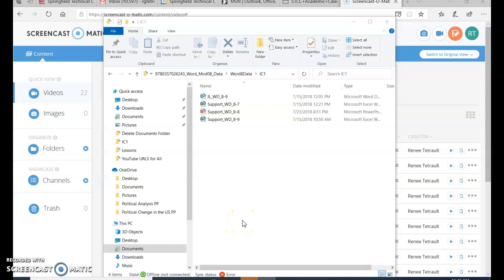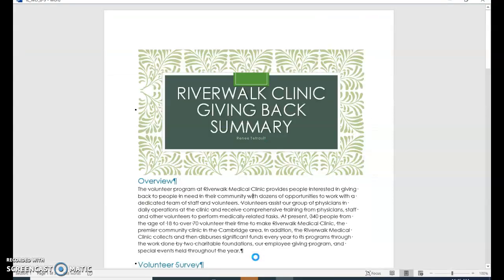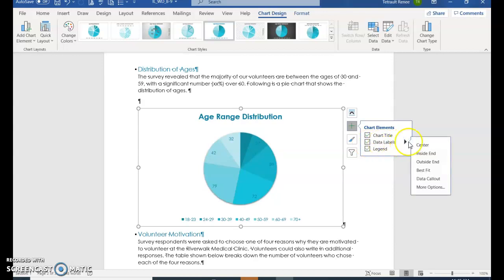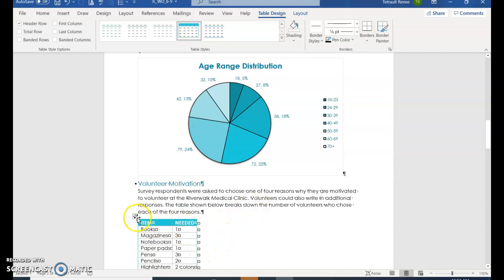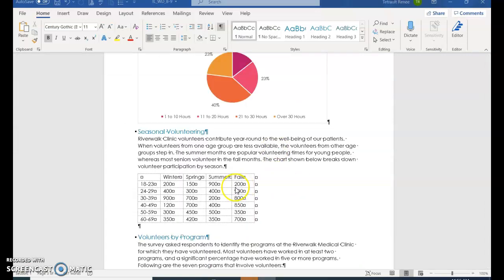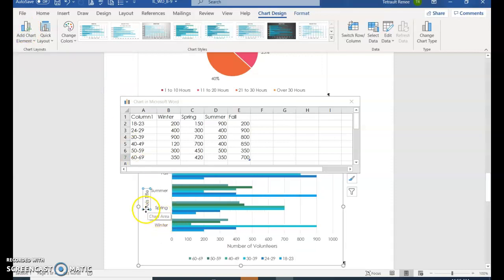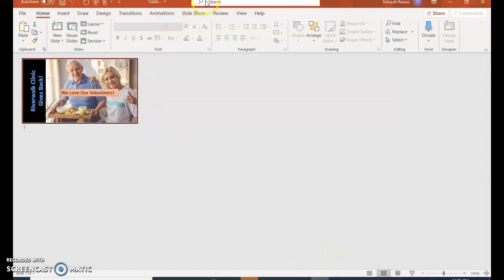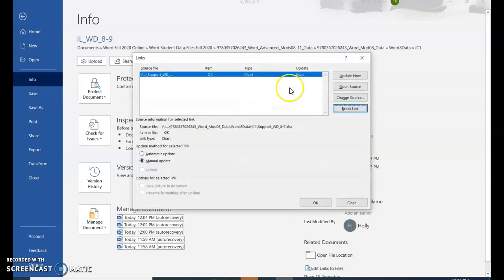Word Module 8 Independent Chalenge 1